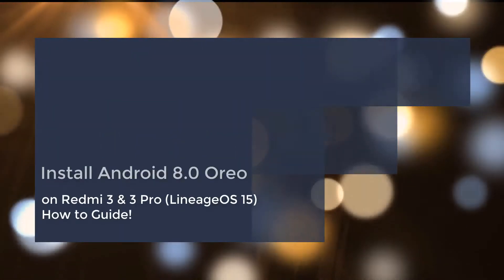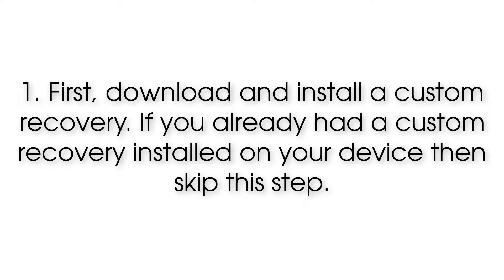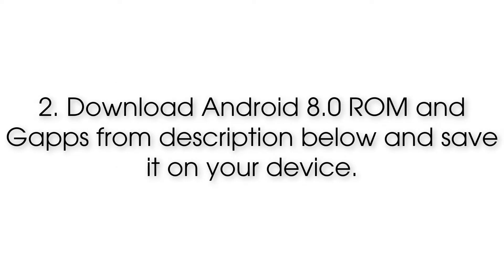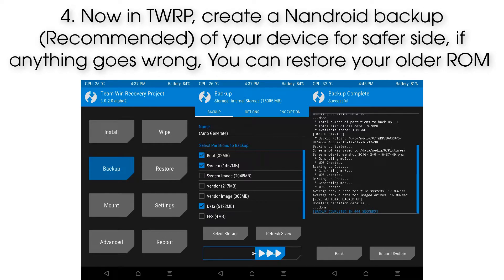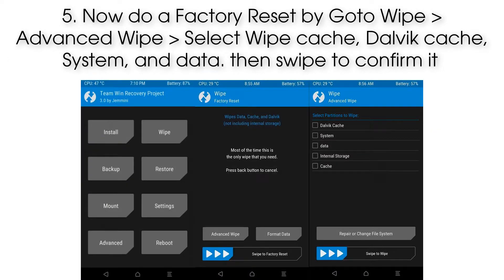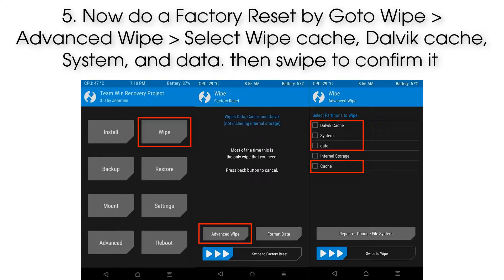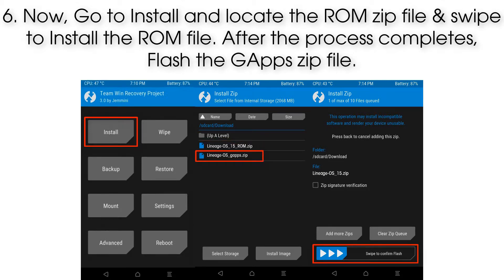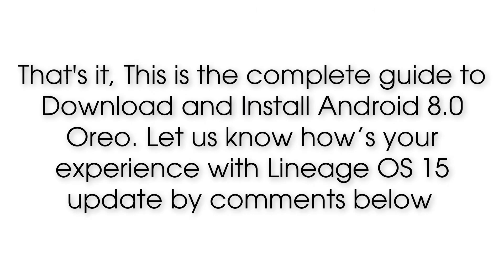Install Android 8.0 Oreo on Redmi 3 & 3 Pro (LineageOS 15) - How to Guide!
**Requirements**
You must have TWRP Recovery Installed on you Device:

(you can check here more information about ROM what is working and whats not working)

**NOTES**
This ROM is work on Redmi 3 / 3 Pro. Don’t try this on any other device.